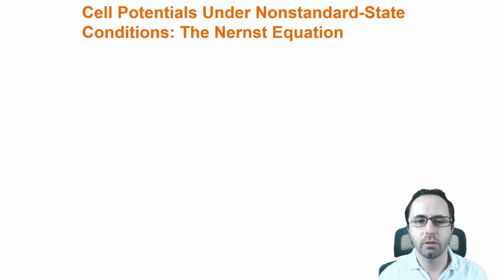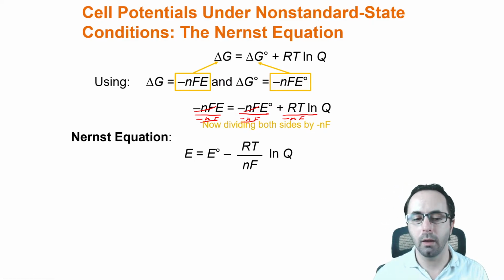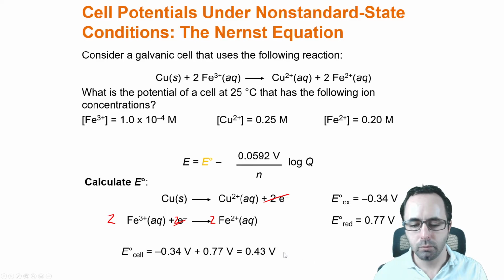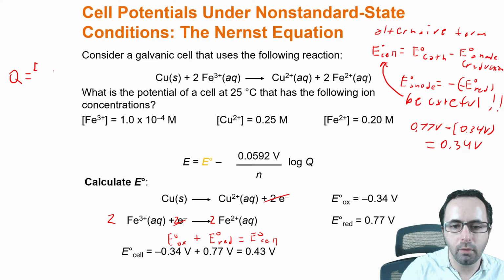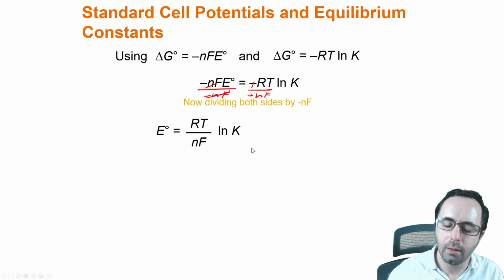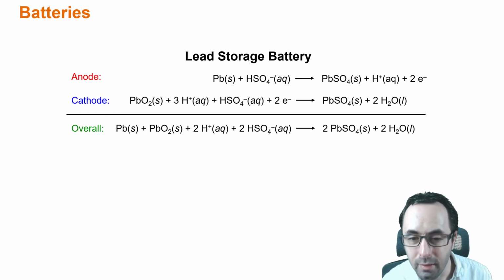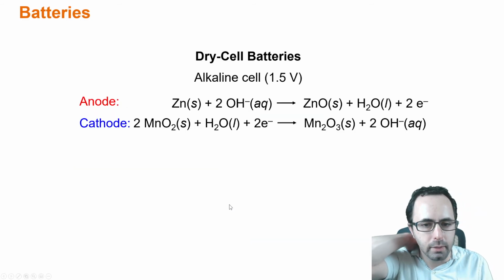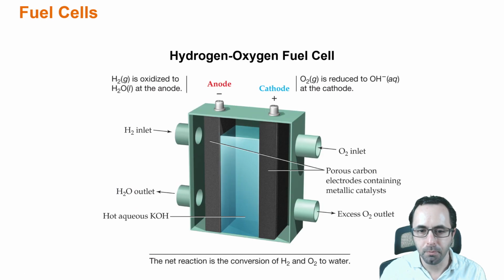CHEM 151 Lecture 15.2 Nernst Equation and Batteries